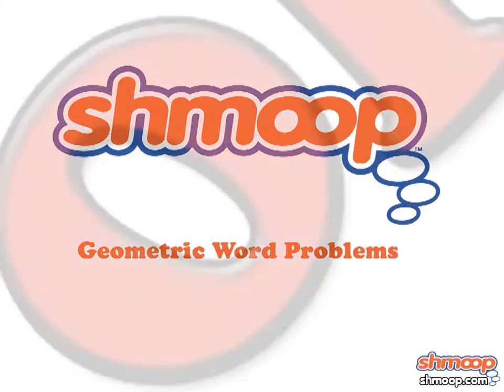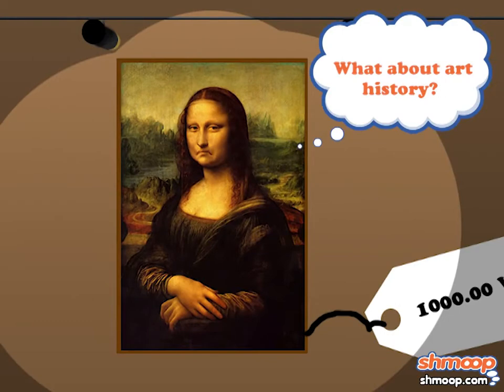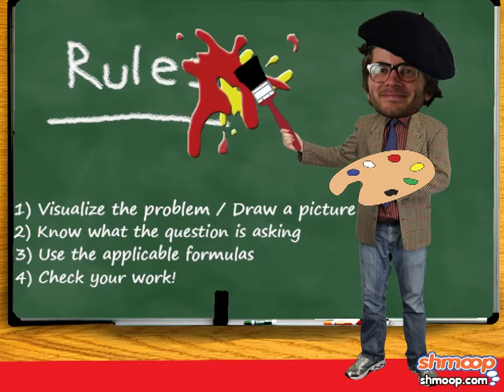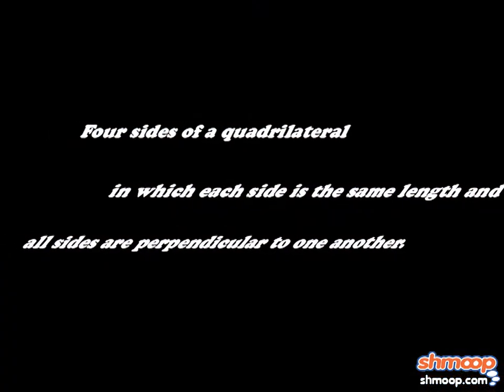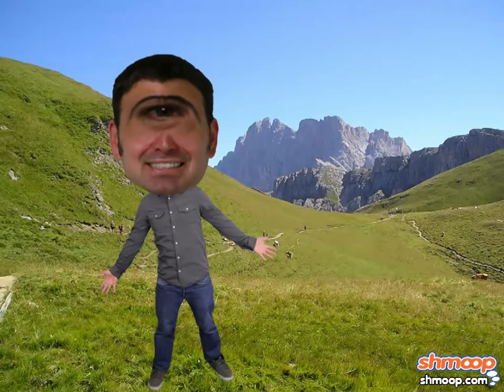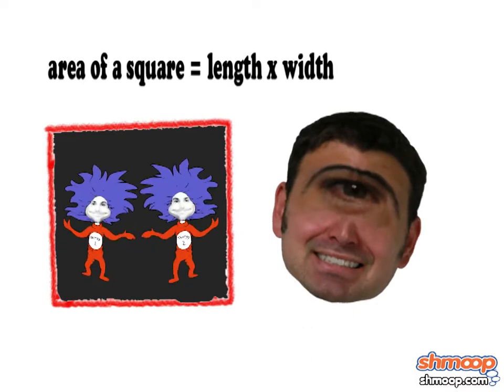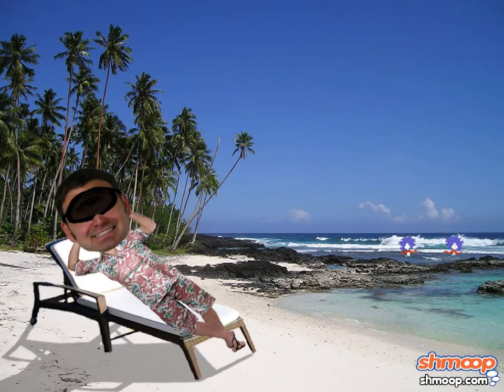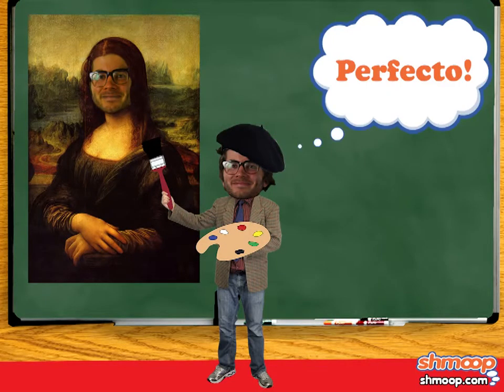Geometric Word Problems by Shmoop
We've got a problem. Actually, we've got a ton of them. Fortunately, they're only Geometric Word Problems, which really aren't so bad. We're in much better shape than when we had that rat infestation problem last week. No snappy math formula was going to make that situation better.